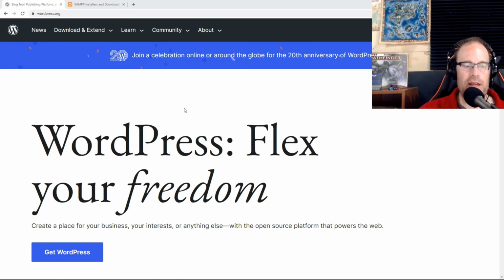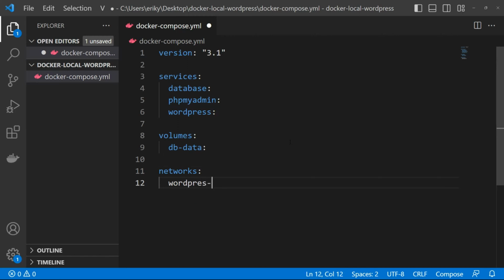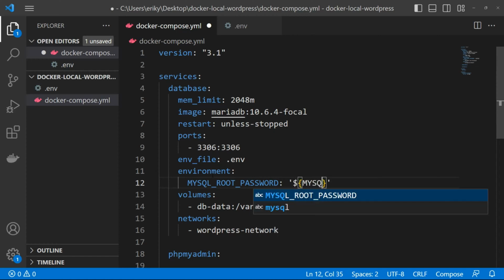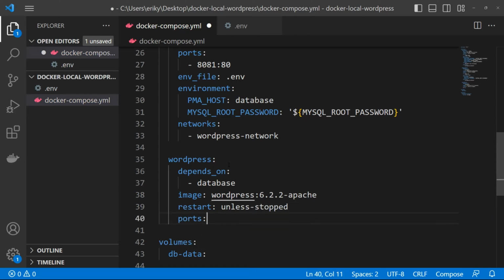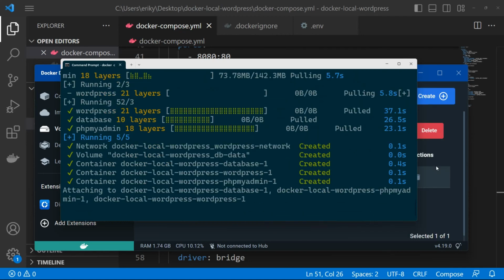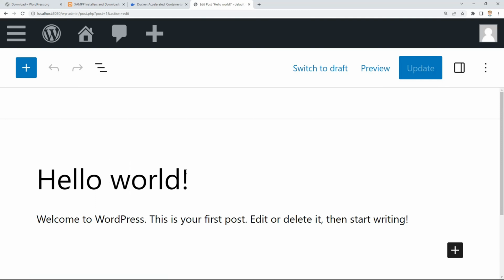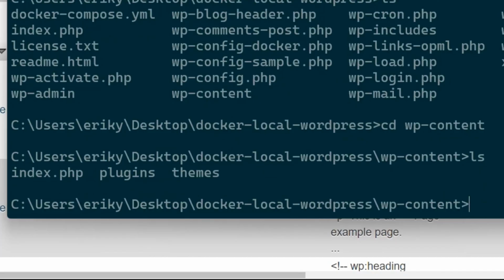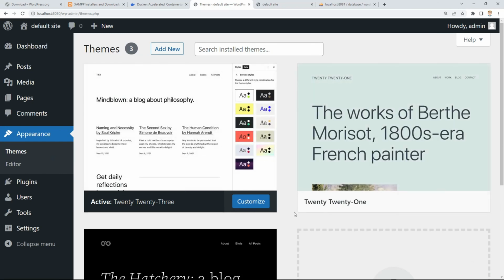Easy Local WordPress Setup in 5 Minutes with Docker!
Are you sick of working with complicated WordPress setups? In this video, I'm going to show you an easy way to set up a local WordPress development environment using Docker.

Whether you're a beginner or an experienced WordPress developer, this video is definitely for you! By the end of the video, you'll be able to set up a local WordPress development environment in 5 minutes, without any headache!

===---=== Chapters ===---===
00:00 - Introduction
02:04 - Install Docker Desktop
02:20 - Create docker-compose.yml
06:01 - Create .env variables
14:56 - WordPress Install
17:01 - Checking out PHPMyAdmin
19:00 - Optimizing Docker for just wp-content